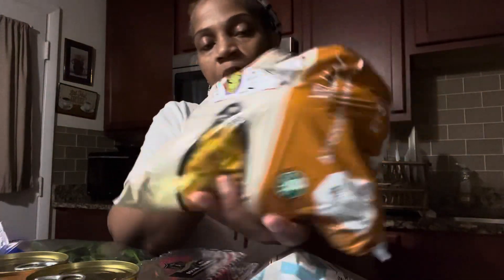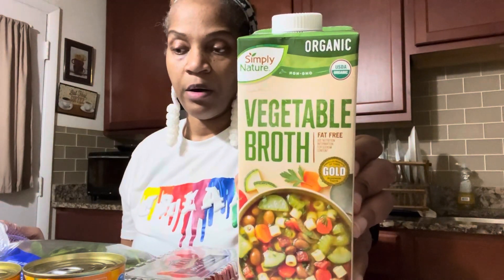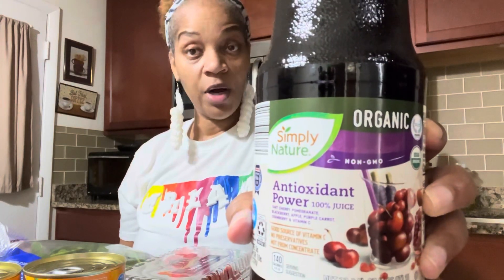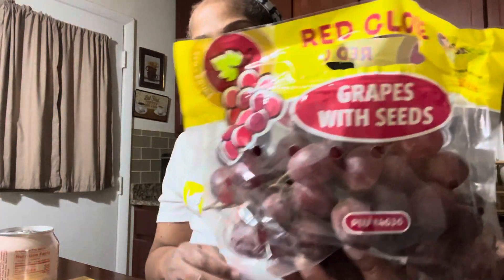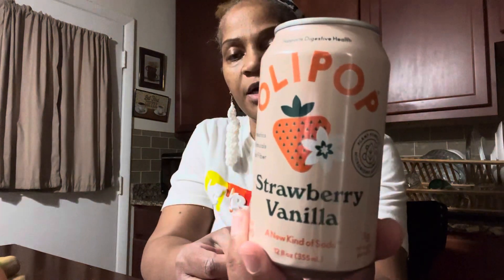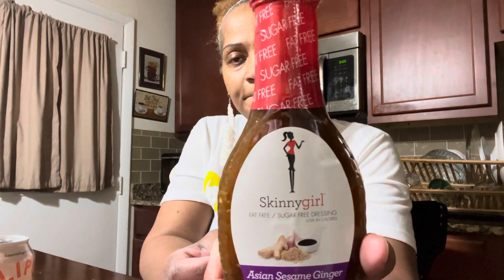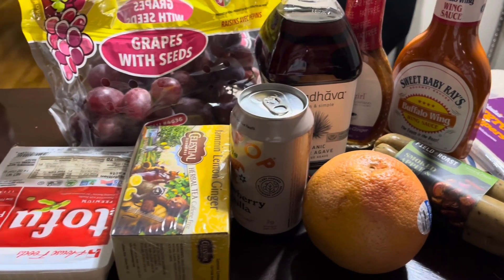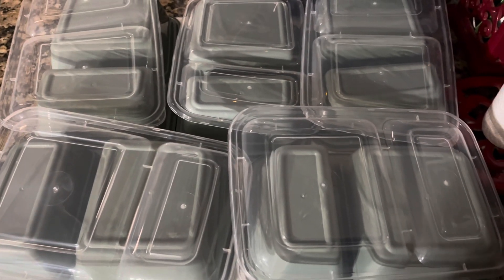GROCERY HAUL FROM ALDI”S AND WALMARTS | DOYlife |doylife foodie groceryhaul 👍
Always be respectfully. Thanks

Please check out Vette channel ​⁠